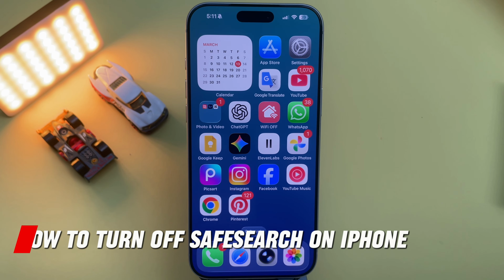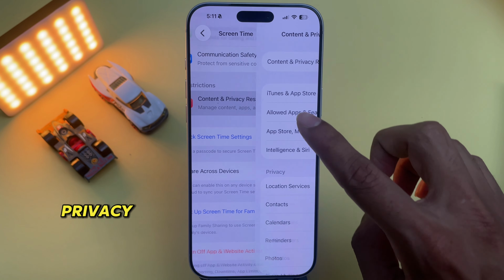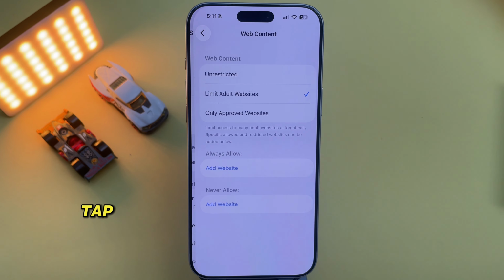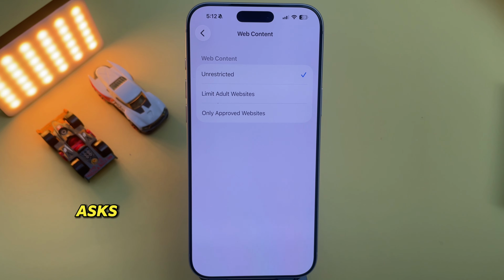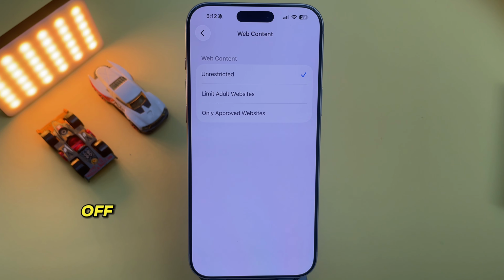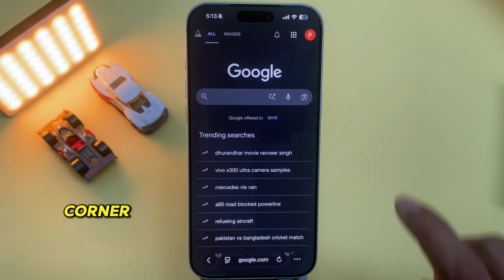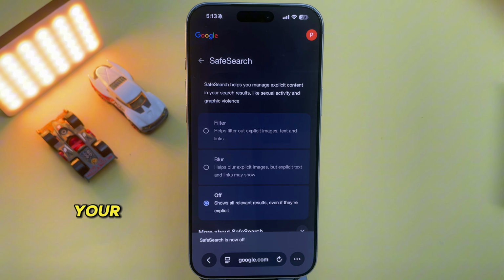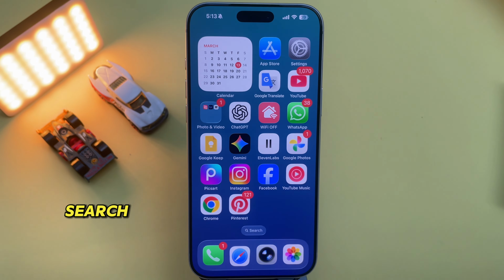How to Turn OFF SafeSearch on iPhone (Google & iPhone Settings) | iPhone & Google Search Filter OFF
Is SafeSearch filtering your Google results on iPhone and you want to turn it OFF? In this video, I’ll show you how to disable SafeSearch in Google, Safari, and Chrome — plus how to fix it if the option is locked.

Works on iOS 18 / iOS 26 / latest iPhone models (2026).